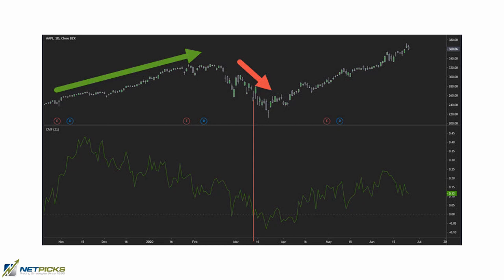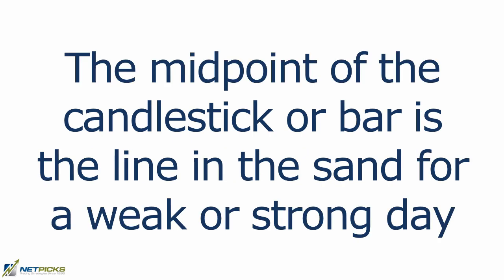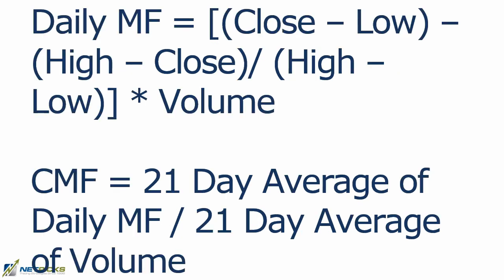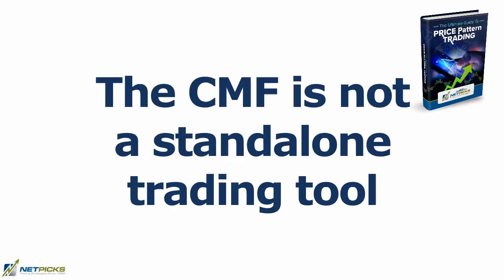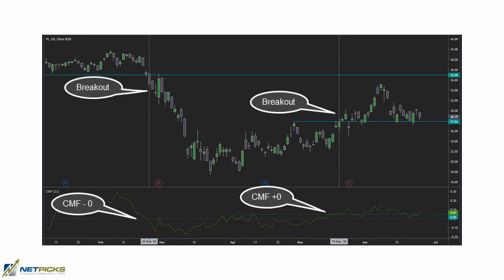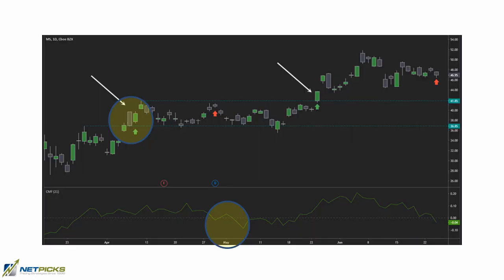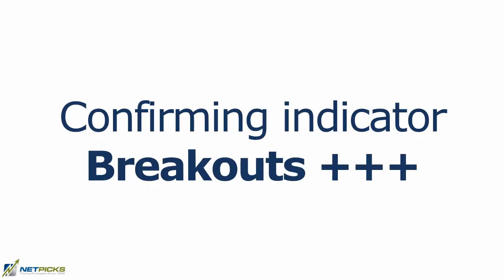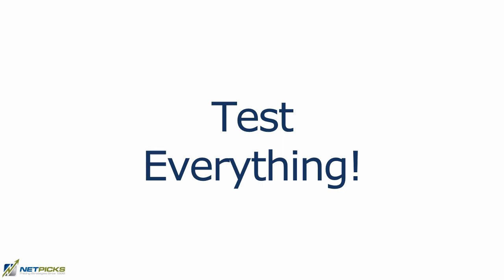Using Chaikin Money Flow Indicator + 2 Strategies For The CMF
The Chaikin Money Flow Indicator uses price and volume to measure strength and weakness in the market.

Here is what you will learn about the CMF:

•  What is the calculation of the Chaikin Money Flow
•  How to use the CMF for better break out trading
•  Can it be used as a trading stop loss

NetPicks Services are offered for educational and informational purposes only and should NOT be construed as a securities-related offer or solicitation or be relied upon as personalized investment advice. We are not financial advisors and cannot give personalized advice. There is a risk of loss in all trading, and you may lose some or all of your original investment. Results presented are not typical.